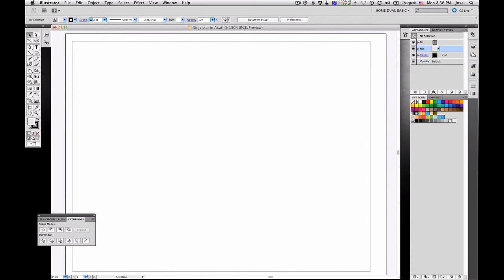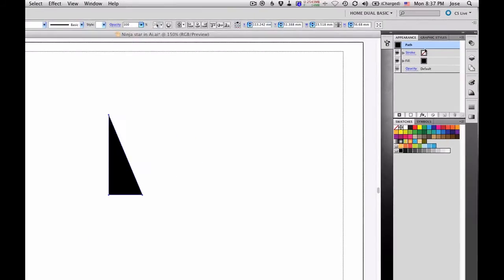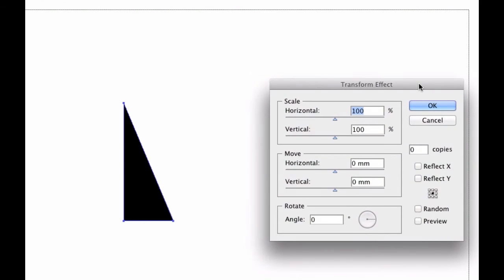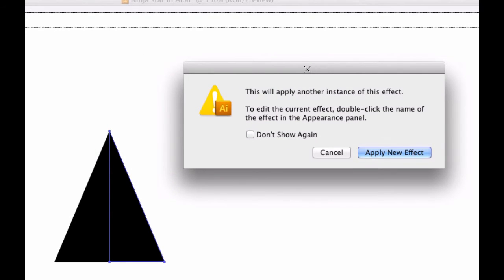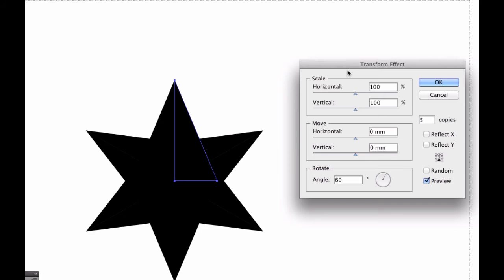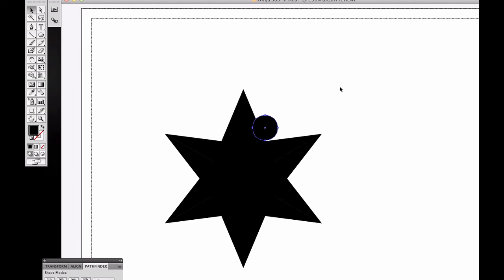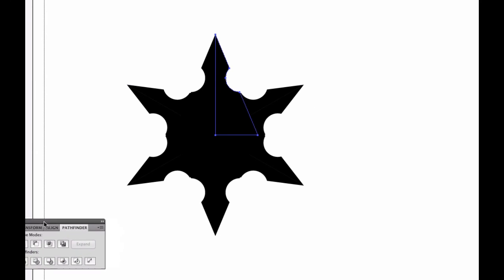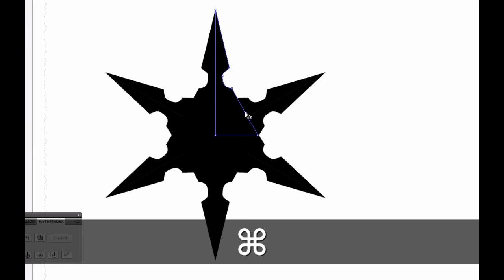Drawing a Complex Ninja Star in Adobe Illustrator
Today I'll be showing you how to draw a complex ninja star in Adobe Illustrator. Why a ninja star?... Because Ninja's are cool, that's why :-)

Note: For every tutorial I'll be showing you what keyboard shortcuts I press, as I press them. The letters on the left of the screen are single keys and in the middle will be shortcuts with Modifier keys.